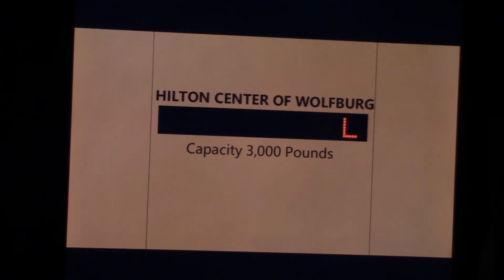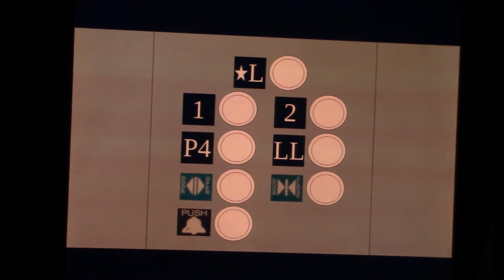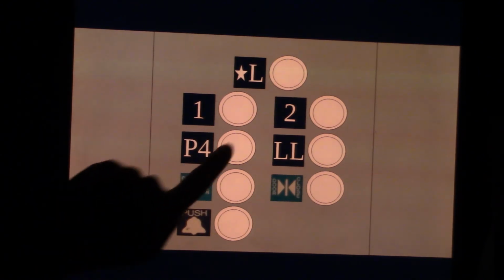Animated: Dover Lobby Elevators @ Hilton Center - Wolfburg